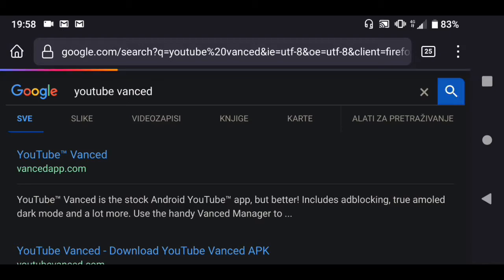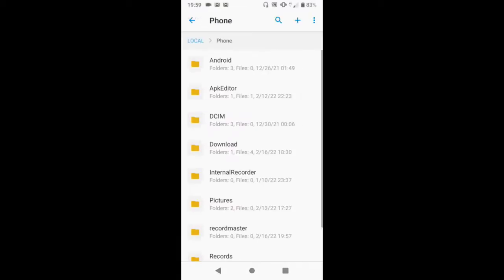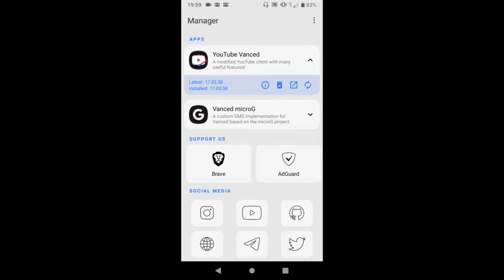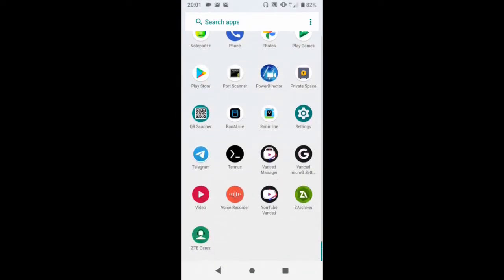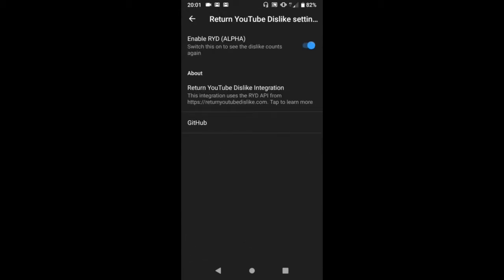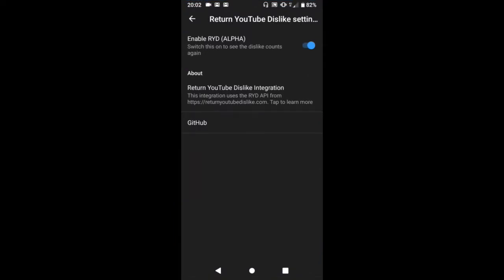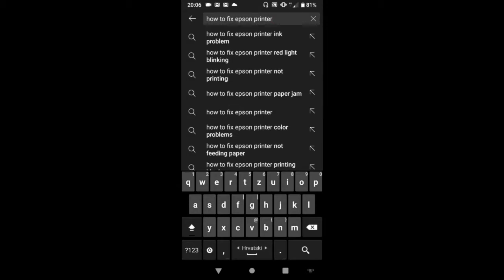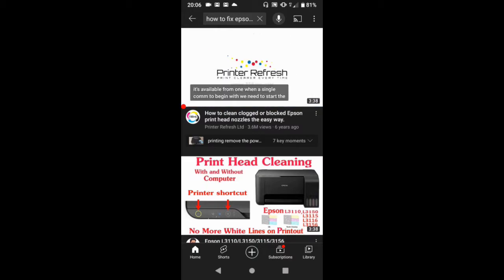How To Back Dislike Count In Android Phone Easy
Tutorial How To Back Dislike Count In Android Phone.

how to get back dislike count on youtube,
how to bring back youtube dislike count,
how to get dislike count back,
how to bring back the dislike count on youtube,
how to get the dislike count back